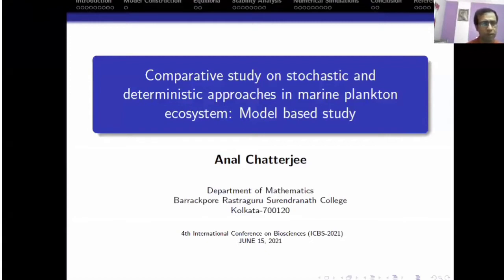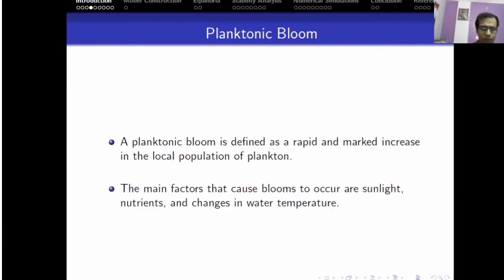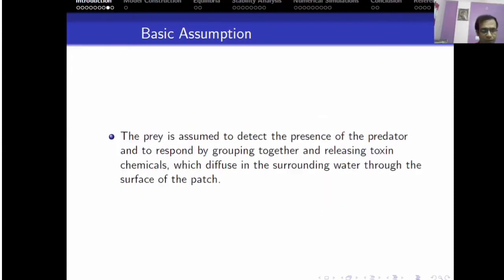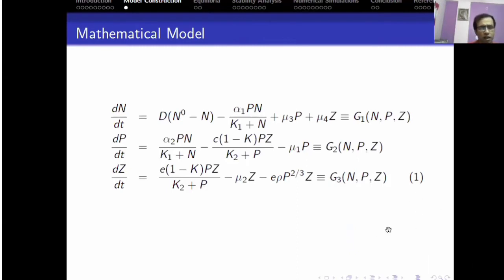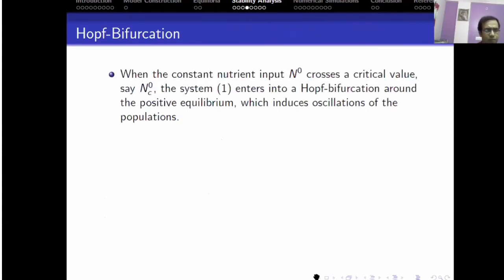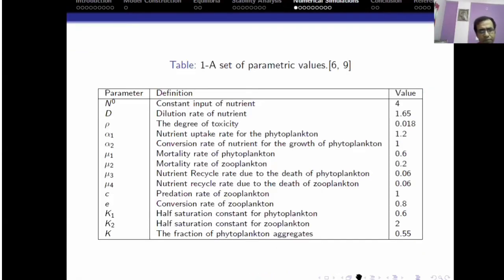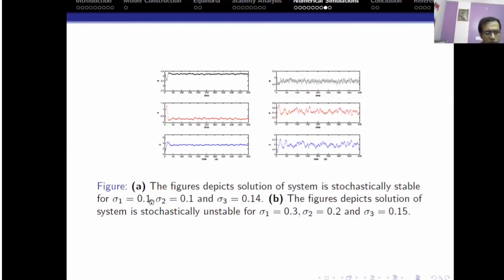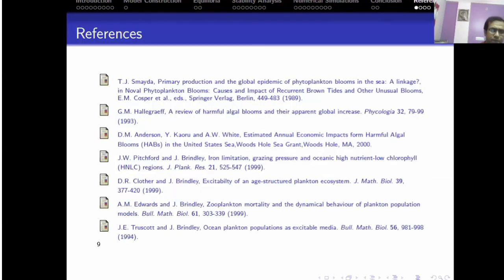Marine Plankton Ecosystem | Miracle Herbal Diversity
Anal Chatterjee will explain wetland plants ecosystem.